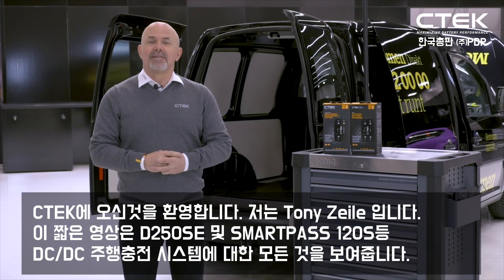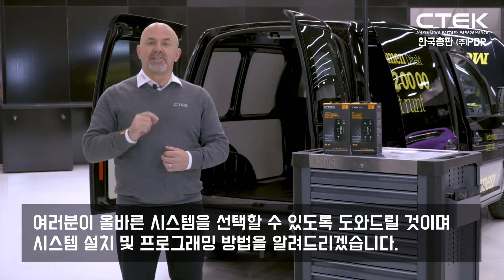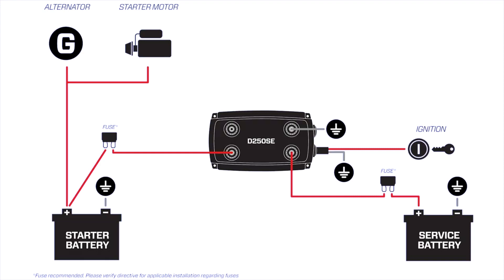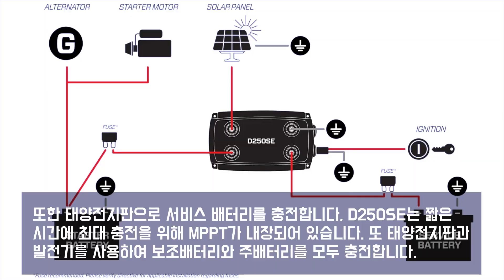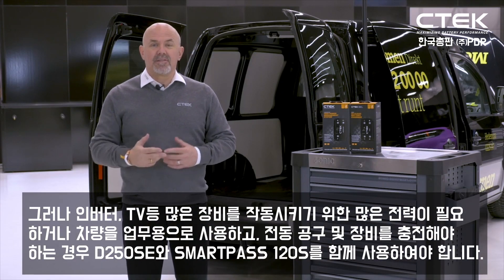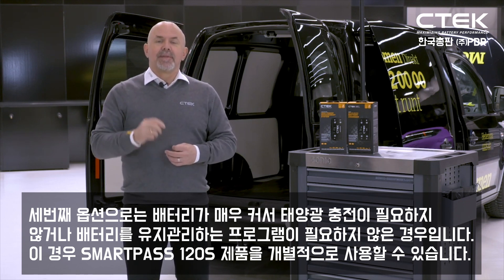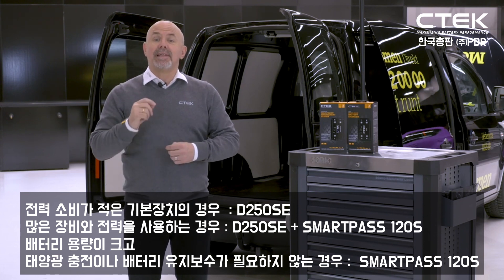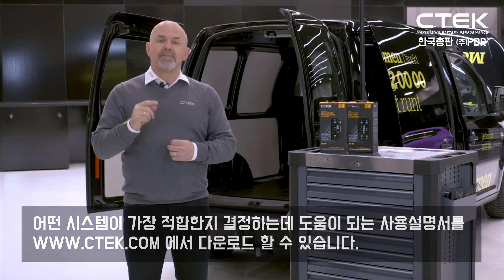내 캠핑카에 적합한 DC/DC 주행충전기는? [CTEK DC/DC 적용 가이드]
CTEK 한국 총판 (주)PDR
캠핑카 주행 충전기의 모든 것
INTEGRATED SOLUTIONS [DC/DC 솔루션]

CTEK DC/DC 적용 가이드

T.031-712-9684